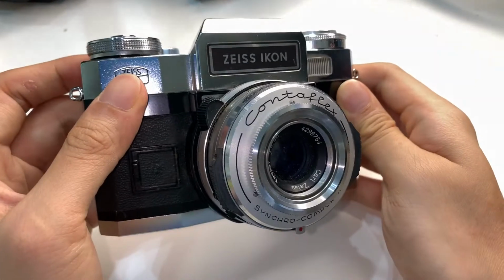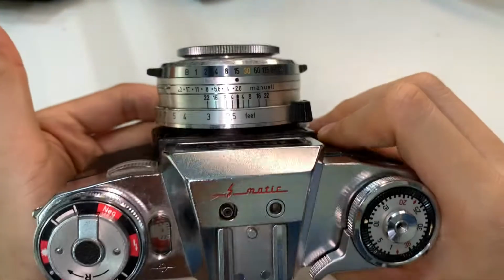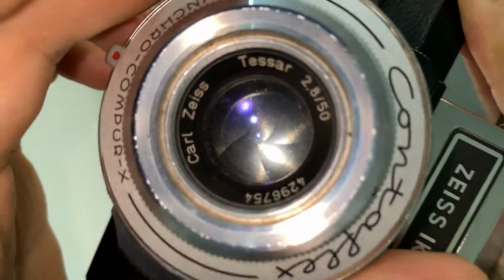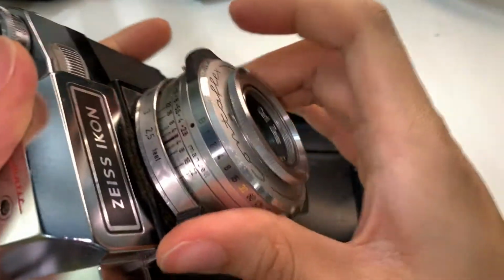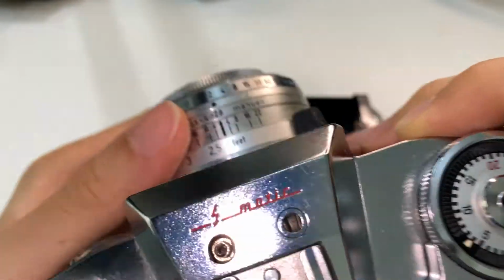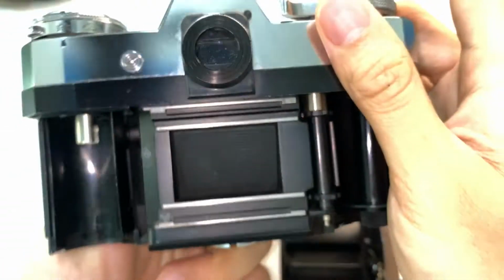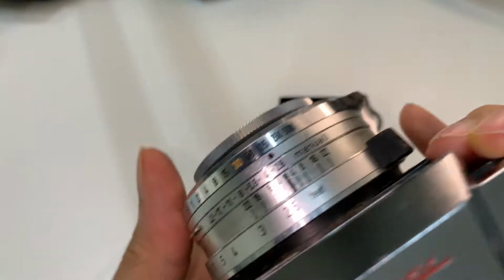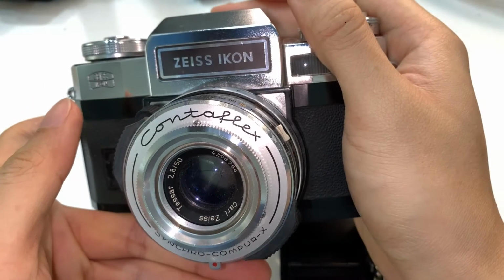ZEISS IKON SMATIC CONTAFLEX / SYNCHRO-COMPUR-X LENS - TESSAR 2.5 / 50 Film CAMERA Demo ( RE MC )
In this video we demonstrate this ZEISS IKON SMATIC CONTAFLEX / SYNCHRO-COMPUR-X LENS - TESSAR 2.5 / 50 Film CAMERA Demo ( RE MC )